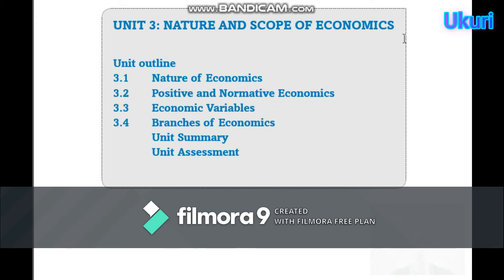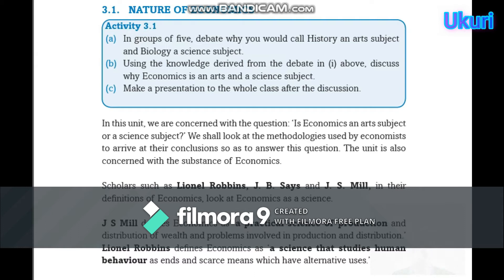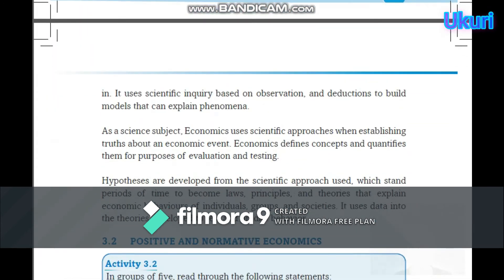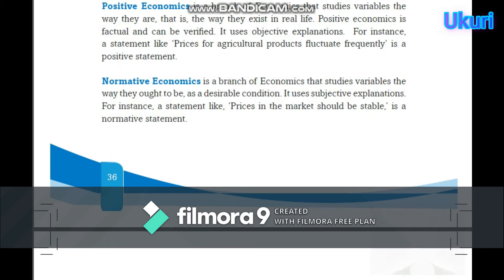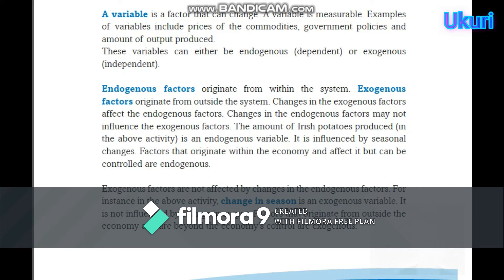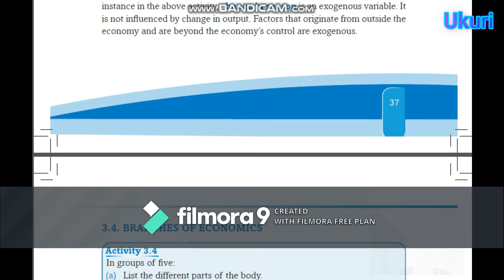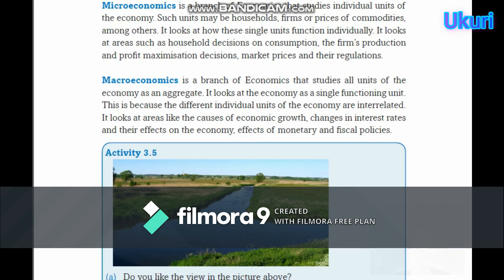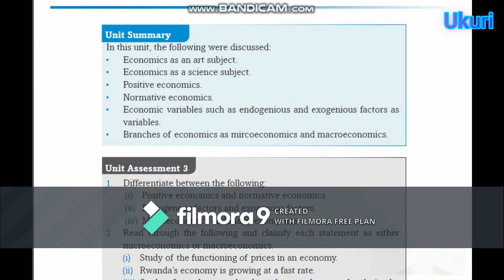Ukuri2020//Economics//Unit 3: Nature and Scope of Economics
this video made by Rukara Ndayambaje you're going to see the nature of economics please watch and share.